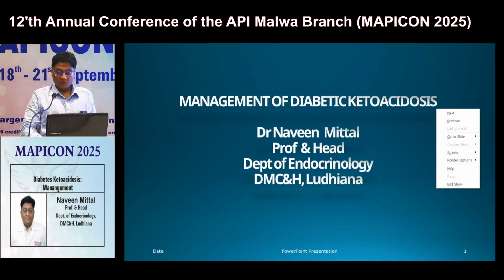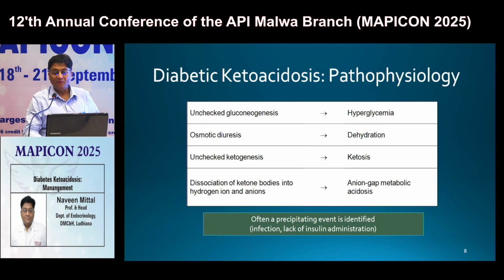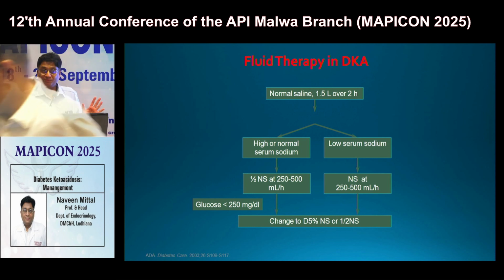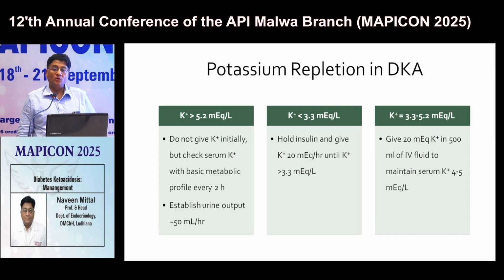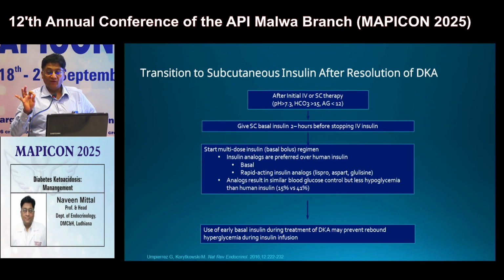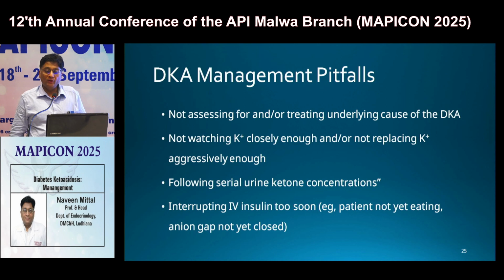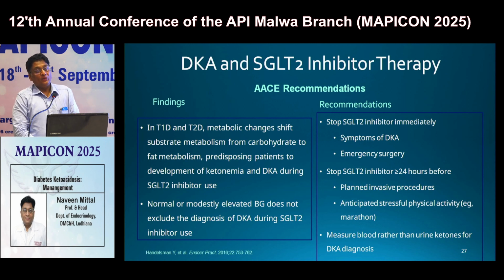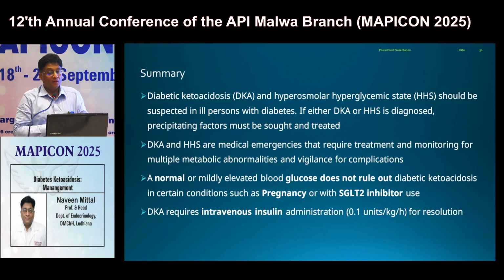Dr Naveen Mittal